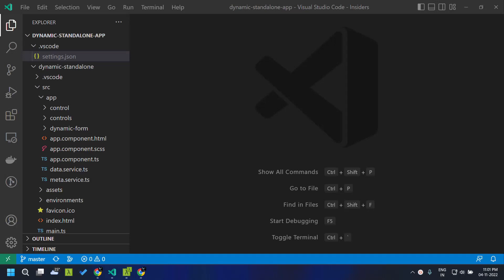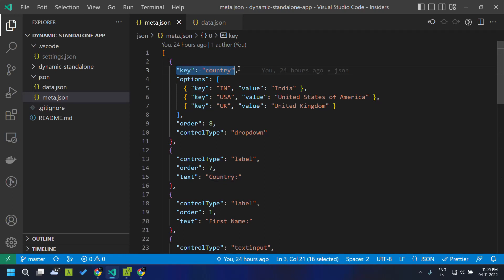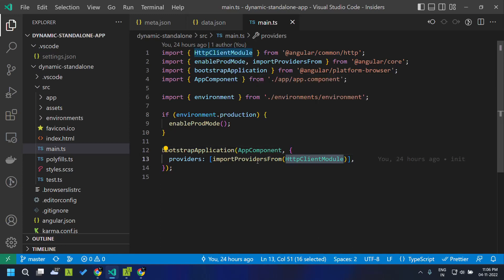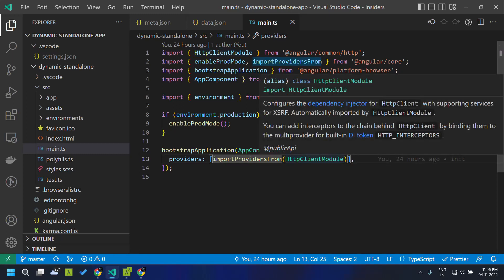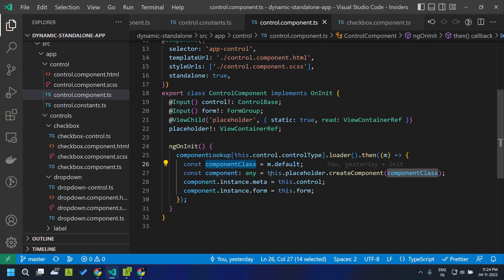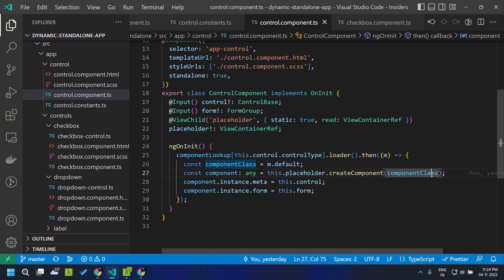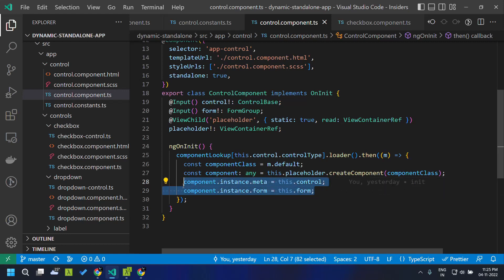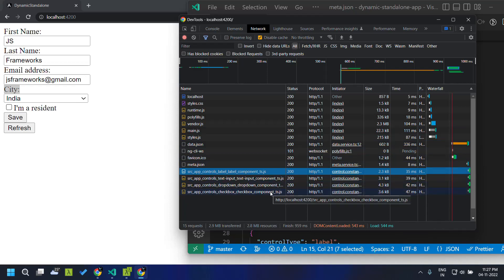How to create Dynamic forms using Standalone components in Angular 14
Dynamic forms in Angular 13 using Reactive forms rendered from json. We create reusable standalone components which can be rendered based on the meta data for the dynamic form.